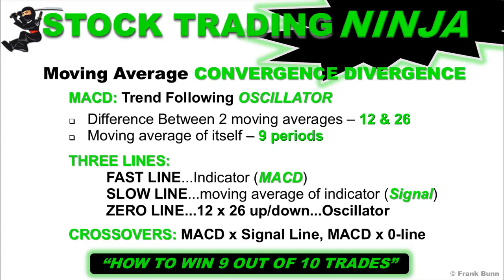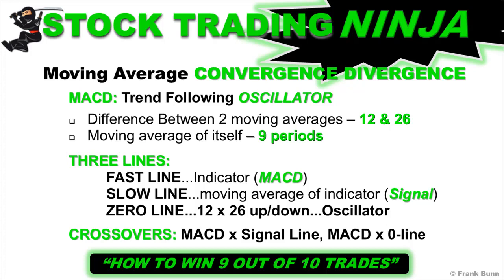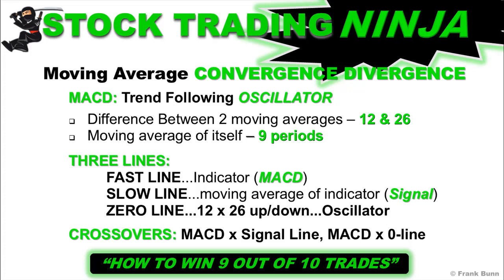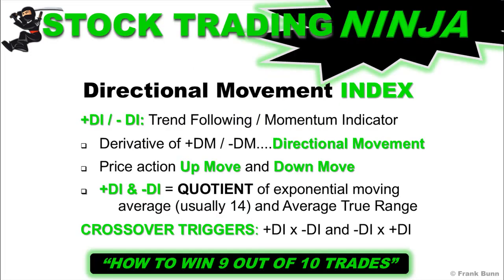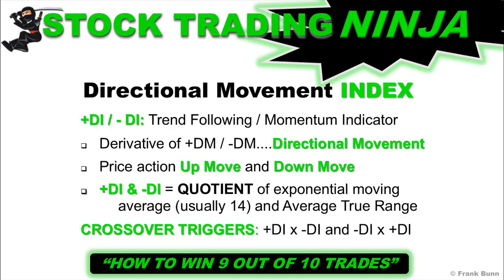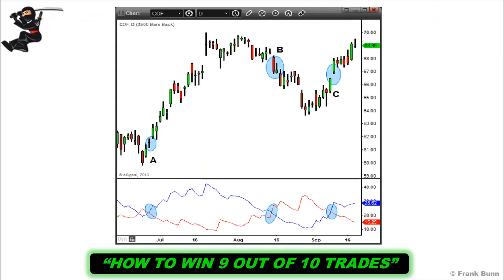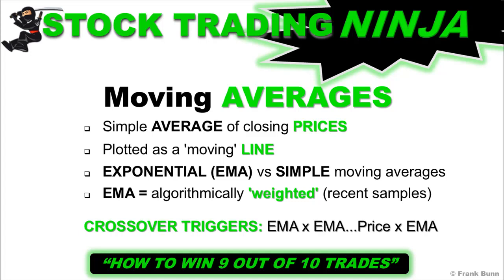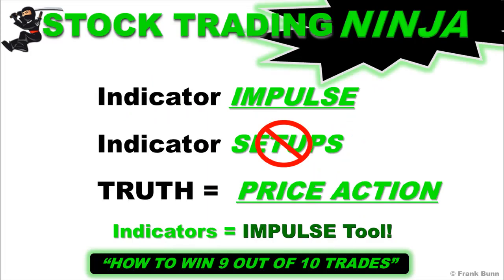3 Stock Trading Ninja Complete System For Trading Success A Primer For The Uninitiated